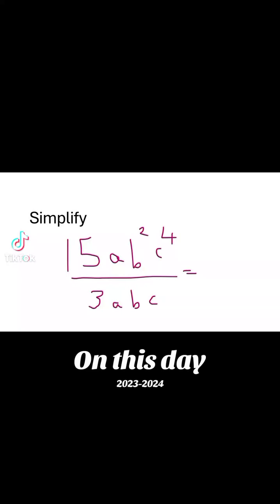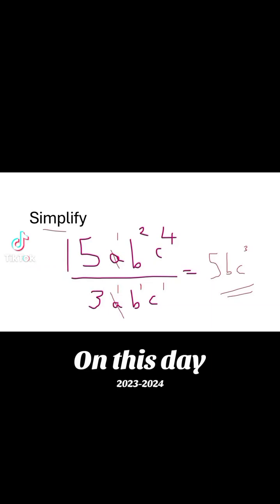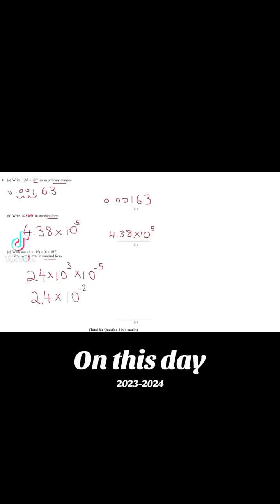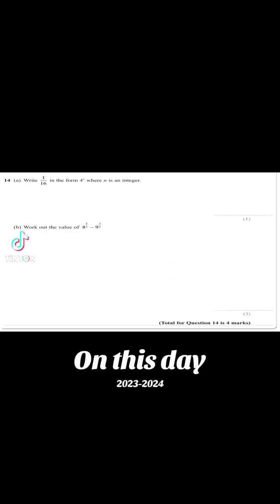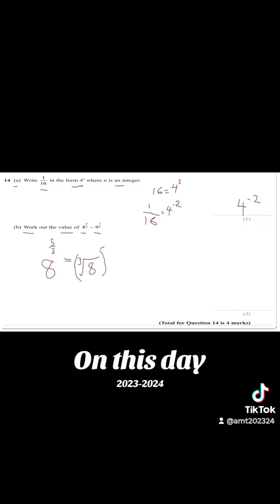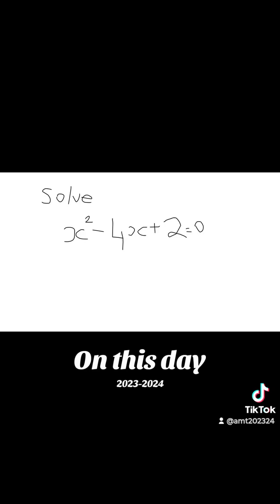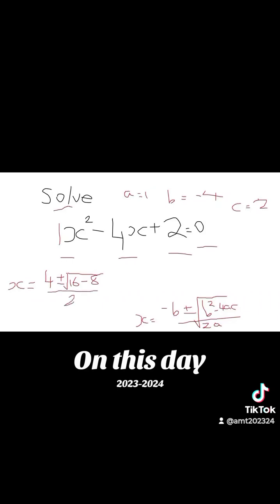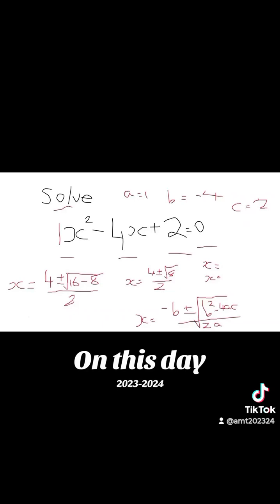GCSE Maths Question of the Day 2025 Exam Work Preparation 2026